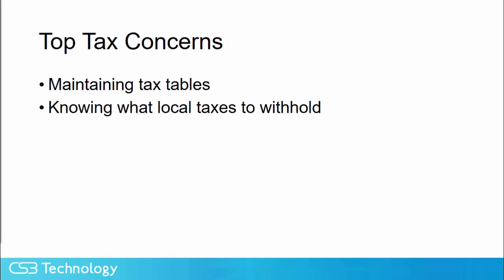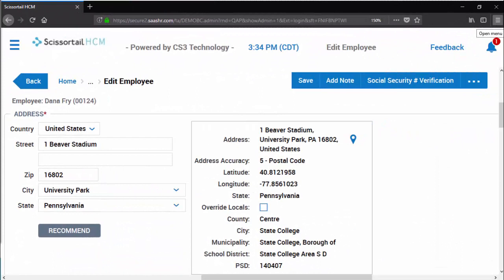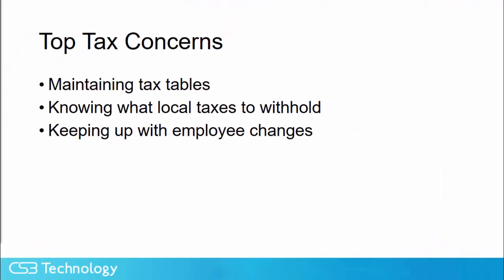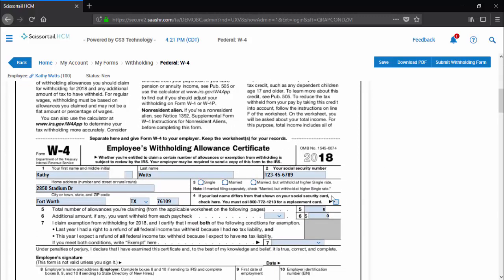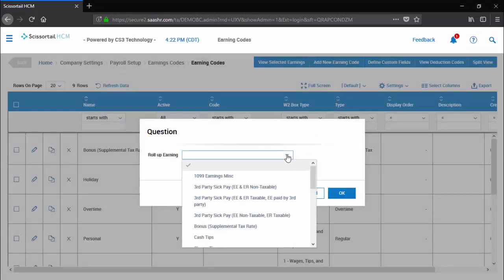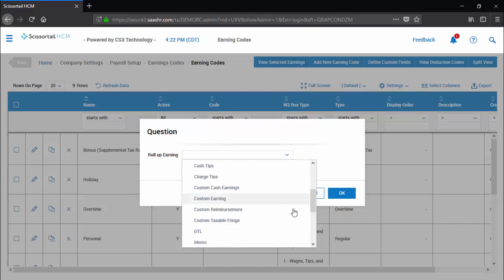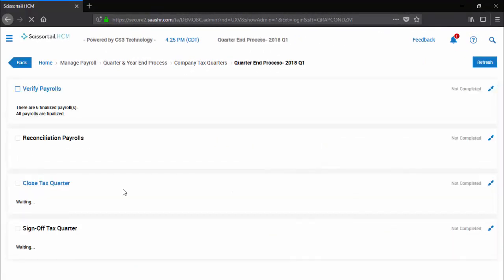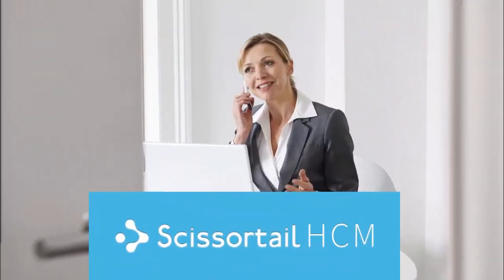Astounding Pain-free Payroll Tax Management with Scissortail HCM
This overview of Scissortail HCM Payroll Tax Management will show you exactly how this payroll software will manage all your state, local and federal tax management.  You will see how to maintain tax tables, how much to withhold, how employees can help, geo-spatial technology, on-line W4 form processing and automated tax payments.  Brandi Clymer VP of Services for CS3 Technology provides this great overview.